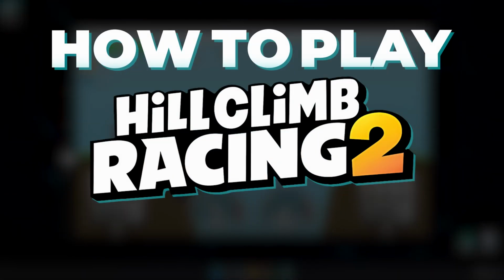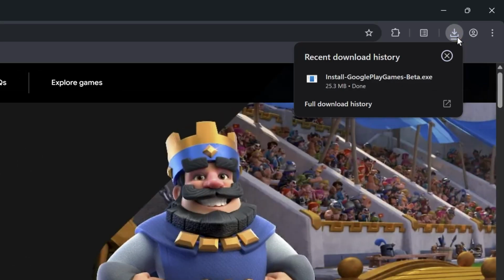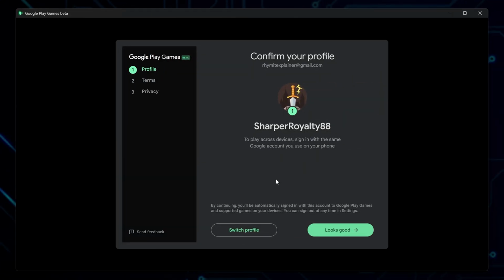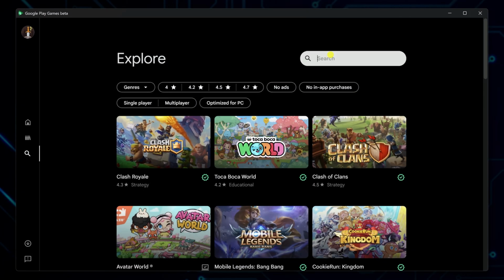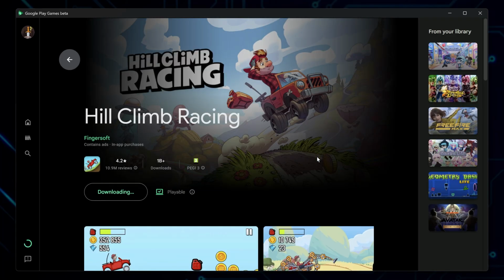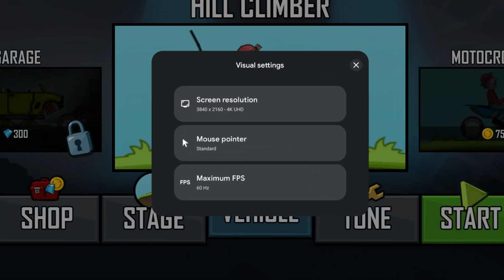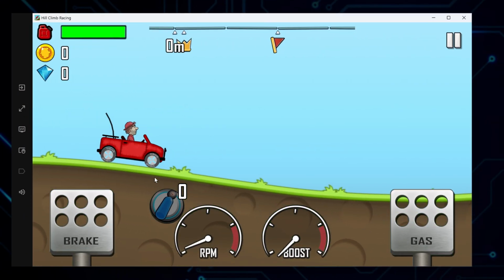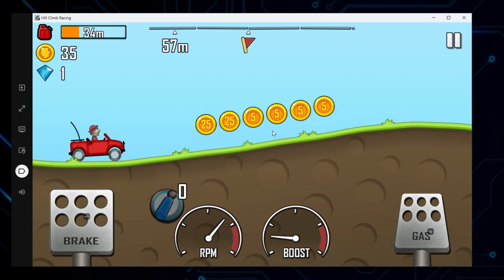How to Play Hill Climb Racing 2 on PC – Emulator-Free Setup!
🚗 Here’s how to play Hill Climb Racing 2 on PC without an emulator — fast, smooth, and totally free.
This quick guide shows you exactly how to install and play Hill Climb Racing 2 using Google Play Games for Windows. No Bluestacks, no lag, no weird touchscreen controls—just full-screen gameplay and keyboard support, running natively on your desktop or laptop.

✅ Download and install Google Play Games Beta
✅ Set up your Google profile and find Hill Climb Racing 2
✅ Understand what the “Playable” tag means for PC compatibility
✅ Launch the game in full screen and tweak visual settings
✅ Set your resolution, FPS (30Hz or 60Hz), and mouse pointer size
✅ Use Game Controls to map keys for throttle, brake, and more
✅ Customize WASD for smoother driving and mid-air flips

🎥 Sections:
0:00 Intro
0:11 Install Google Play Games on Windows
0:40 Sign In and Set Up Your Profile
1:03 Find and Install Hill Climb Racing 2
1:34 Tweak Display and Performance Settings
1:57 Set Up Keyboard Controls for Driving

💬 Drop any questions below—I reply to all comments.